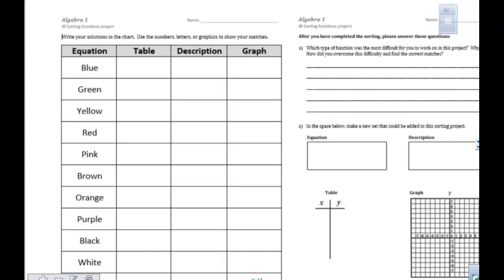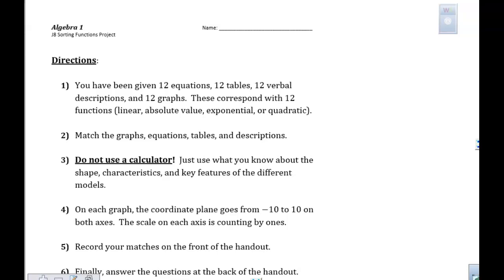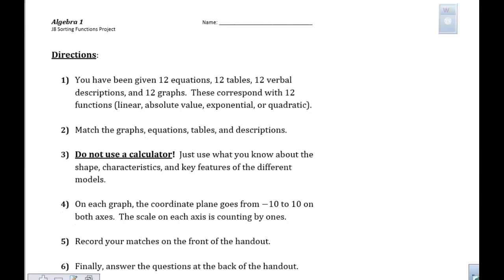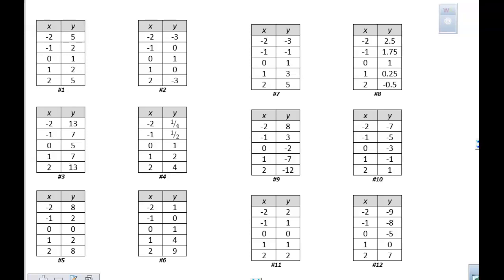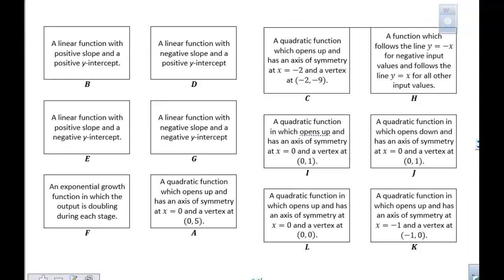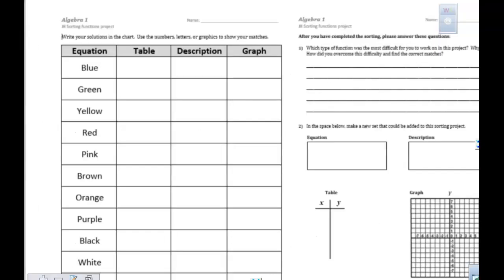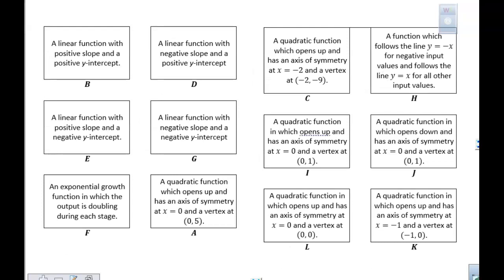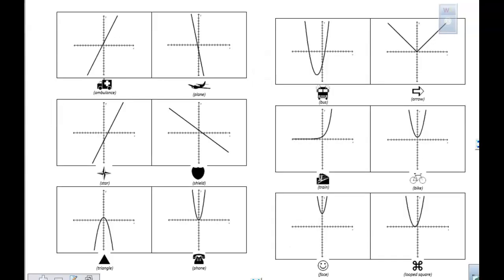Algebra J8 project 2021